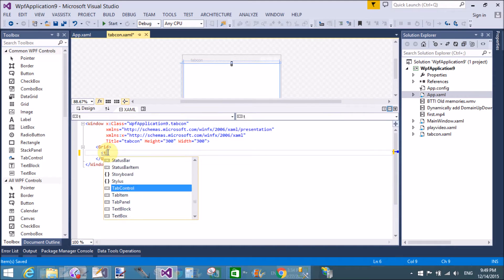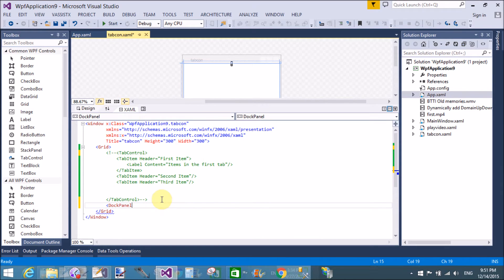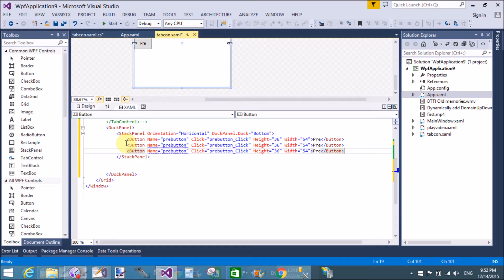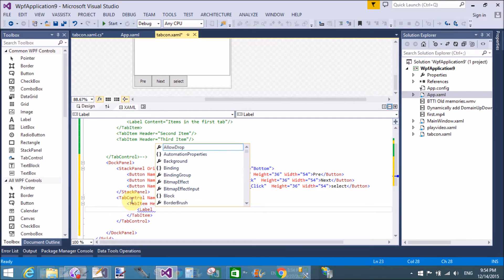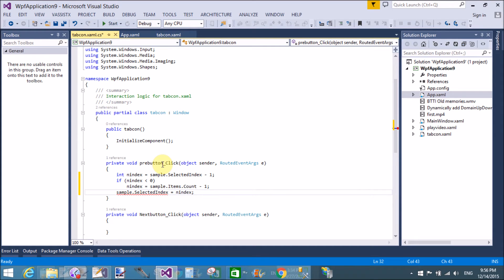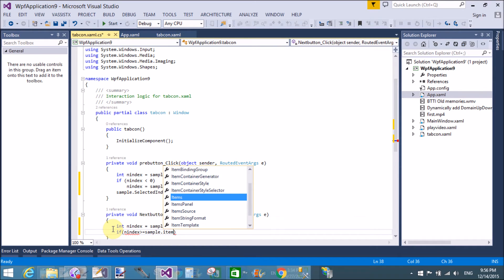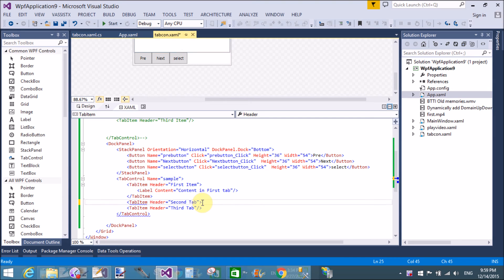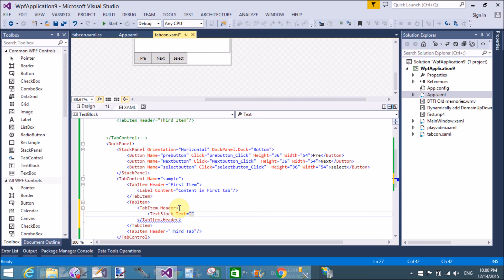TabControl with customized TabItem and event handling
In this WPF Tutorial we will learn:
--How to design tab window in WPF.
--How to use TabControl in WPF.
--How to Add item in tab control.
--How to customize Tab Item's Header content
--How to get Tab Header's Content using code file
--How to add content in TabItem.